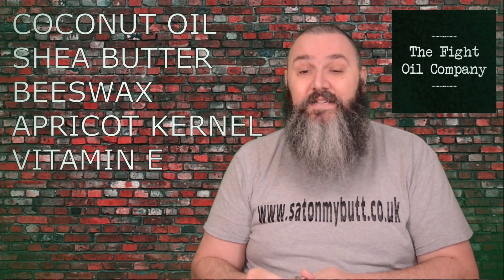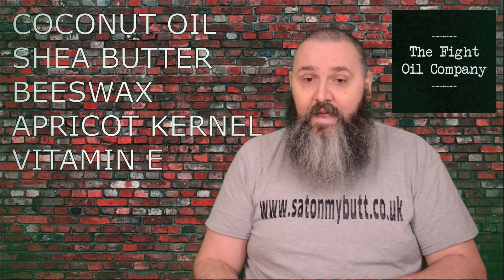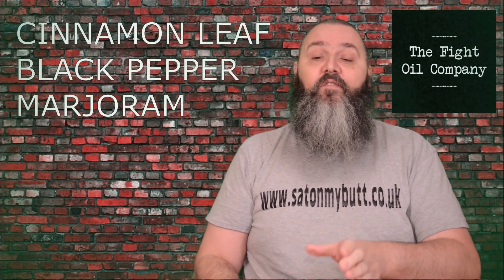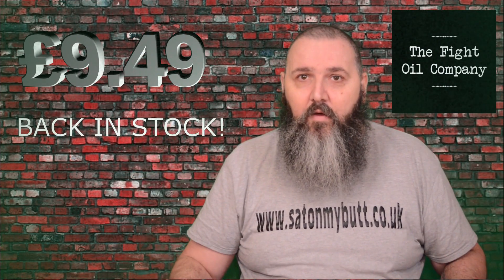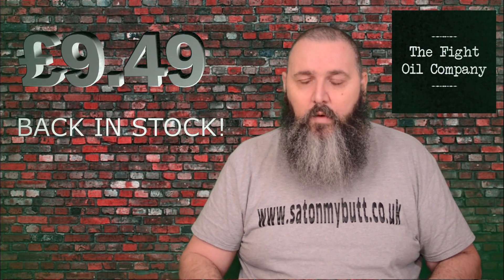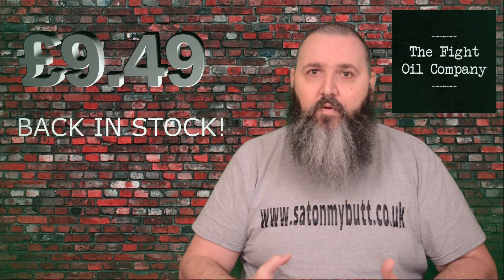Review of The Fight Oil Company Battle Balm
The Fight Oil Company Battle Balm is a blend of natural ingredients that have been chosen to help sore joints and muscles and also help with dry skin!
The 1oz tin of Battle Balm costs £9.49